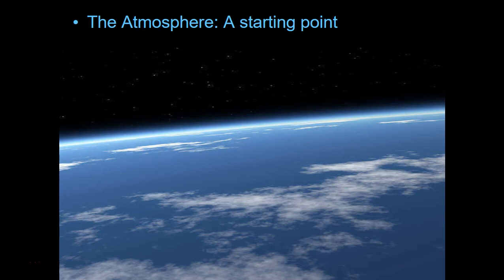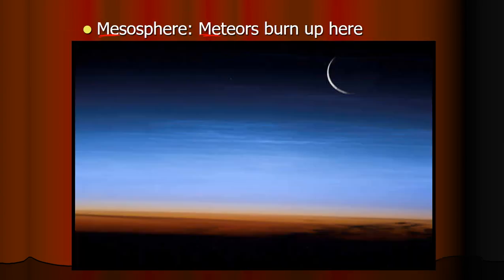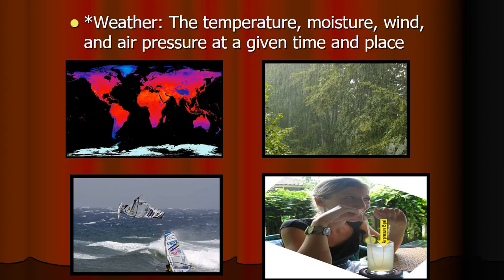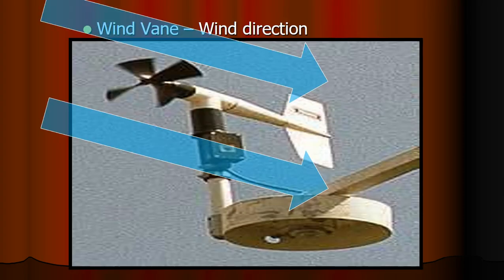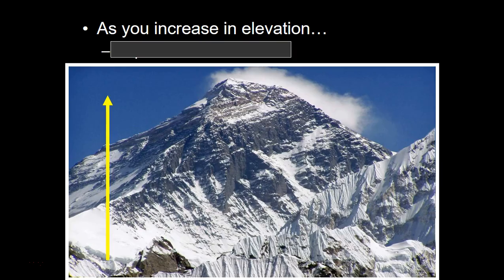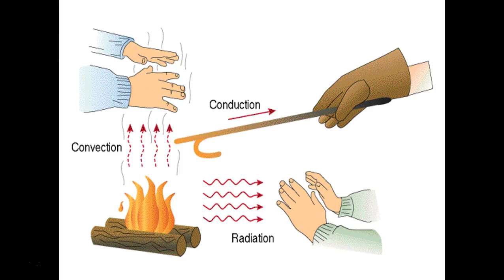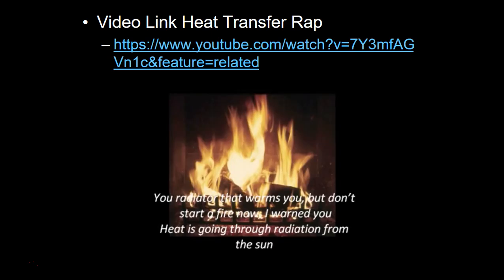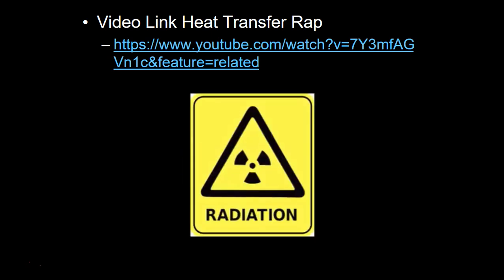Weather and Climate Part 1